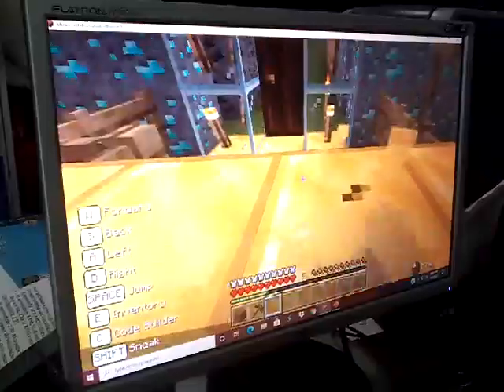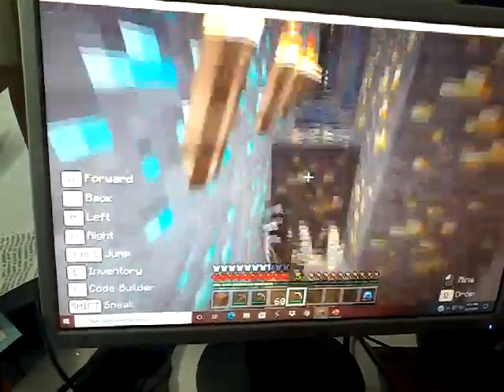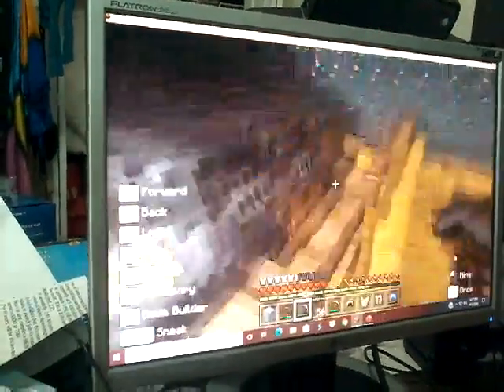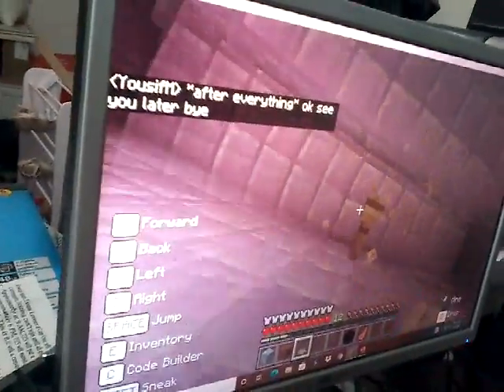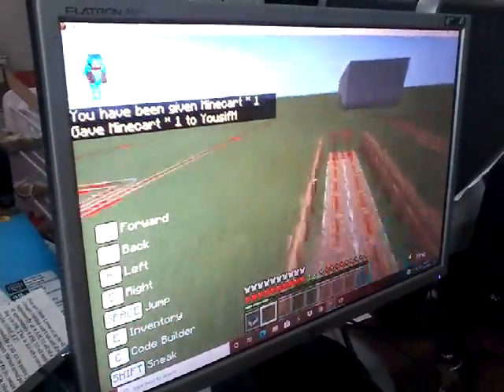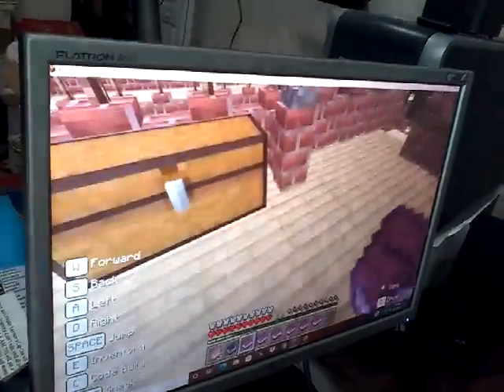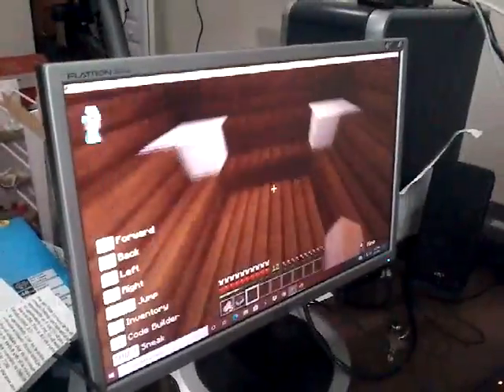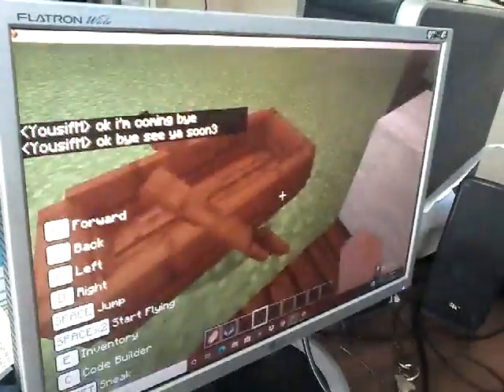Minecraft would update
Cool ol jazz here. Sub today everyone. Enjoy.